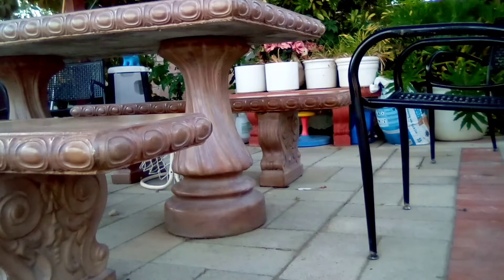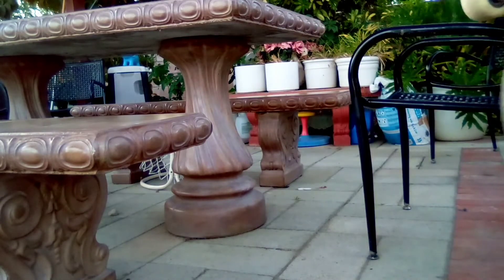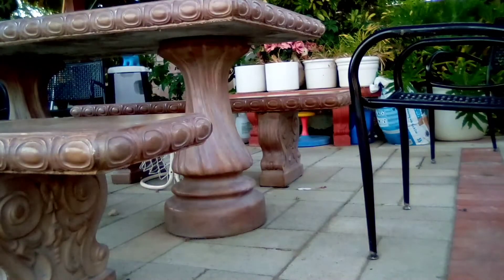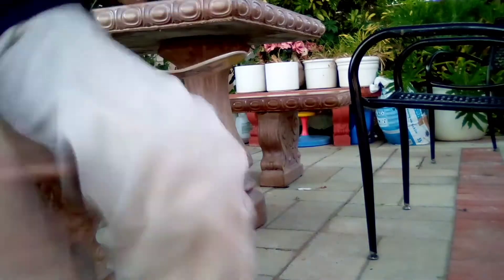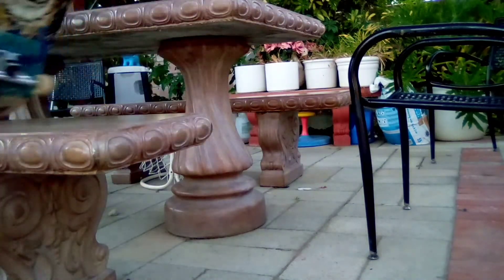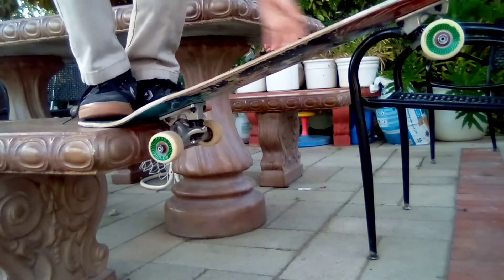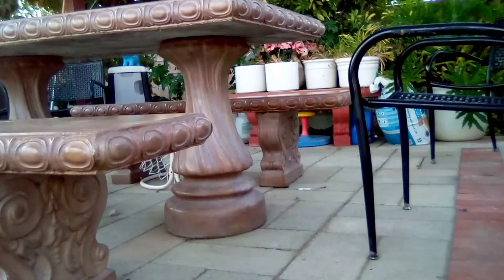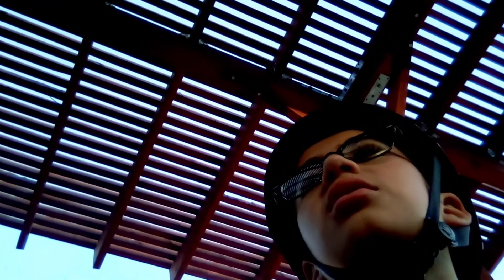Just skating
sorry I haven't been uploading for a long time I had a lot of fun making this video even though he seems kind of boring but I'm glad to be back and I'm going to upload way more often soon see you later